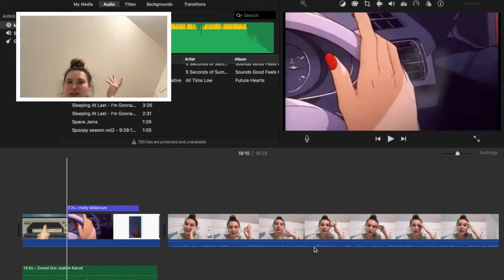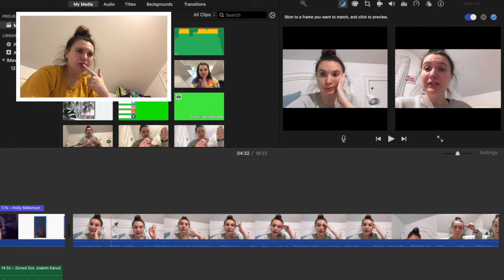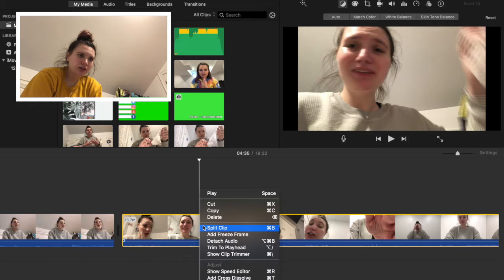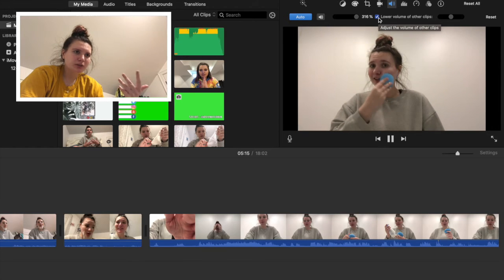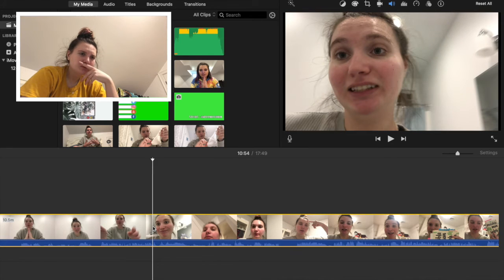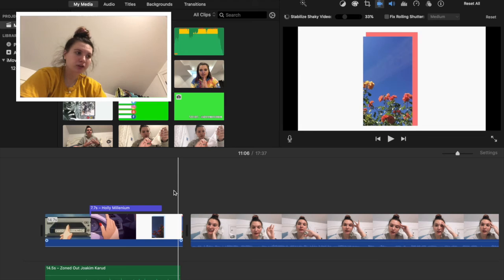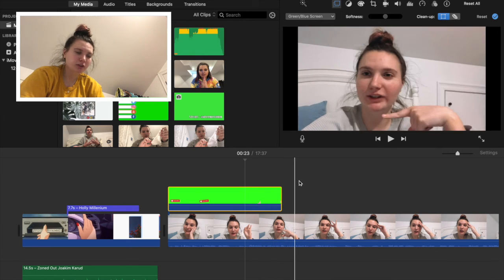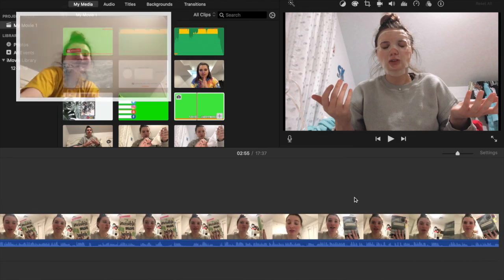How to Edit on I-Movie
LINKS FOR THE BLM MOVEMENT AND BAIL FUNDS
FAQ
Age: 20 (when this video is being posted)
School: University of Maine